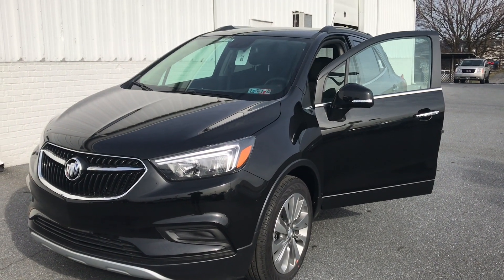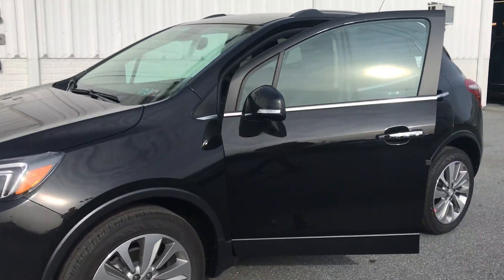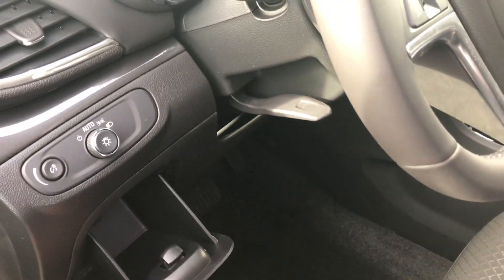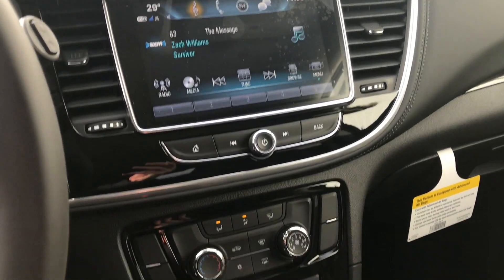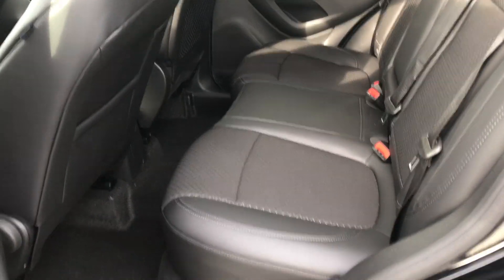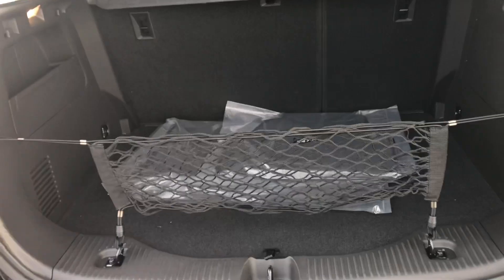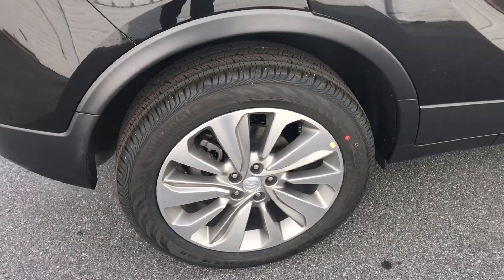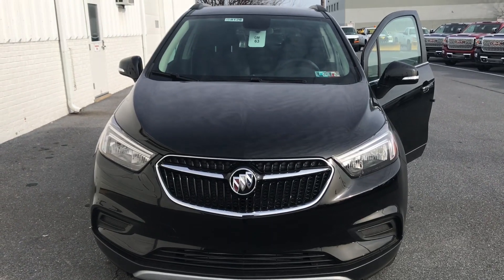Linda and Roland's new Encore